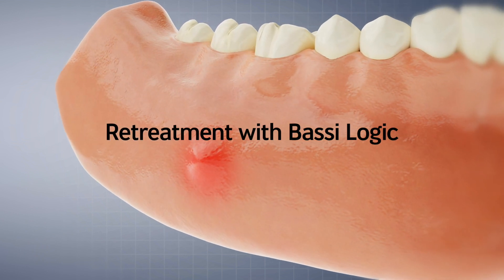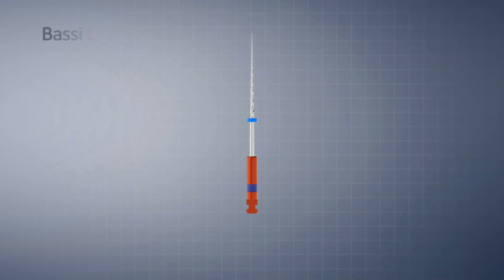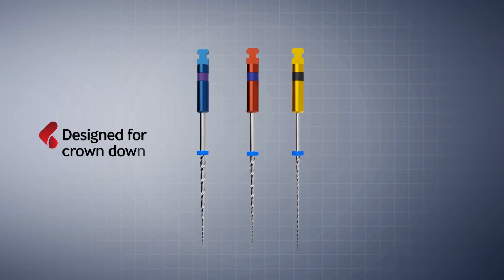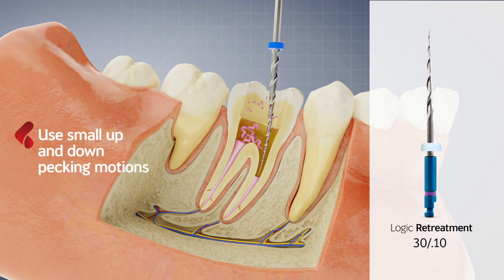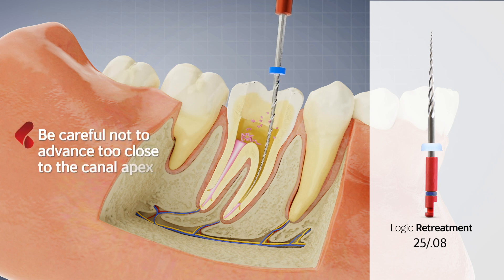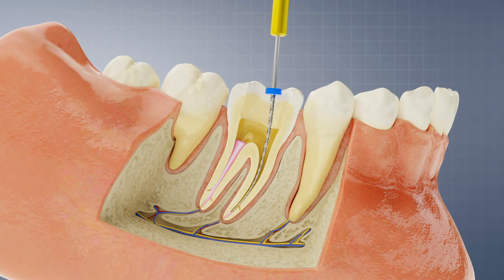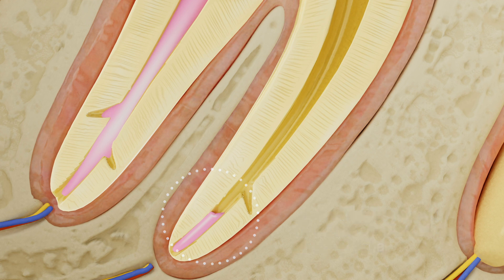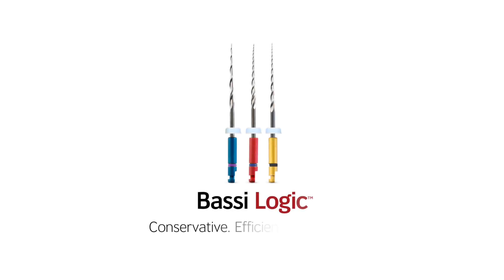Retreatment with Bassi Logic - Remove 90% of gutta-percha without solvents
Step-by-step instruction on using Bassi Logic files for Retreatment. Using Bassi Logic Retreatment files provides crucial advantages, as they are designed to remove 90 percent of the gutta-percha without the use of solvents.